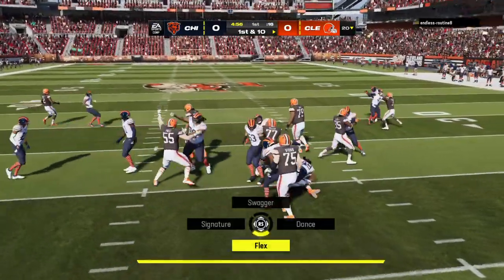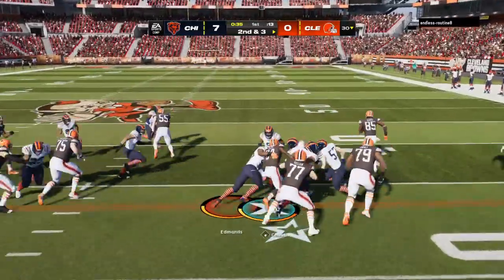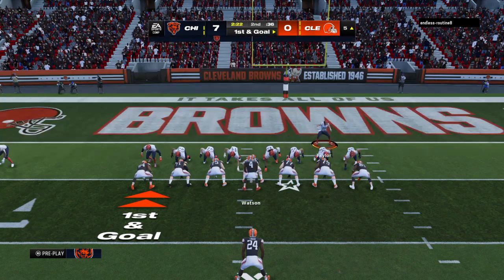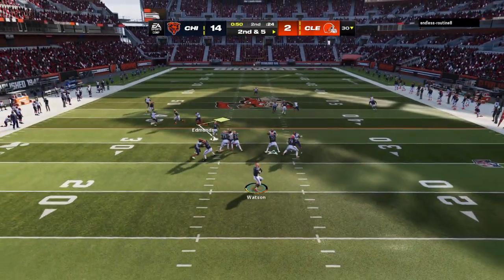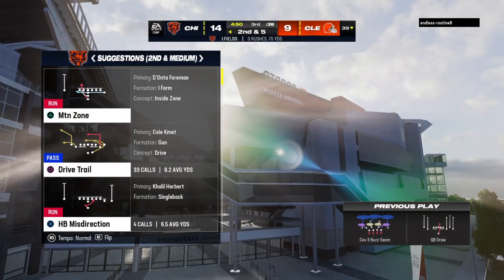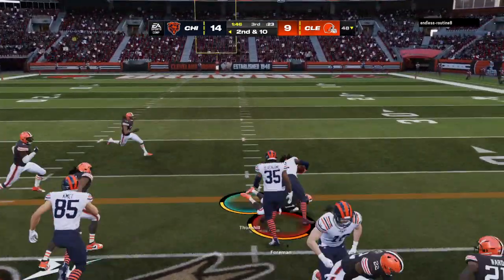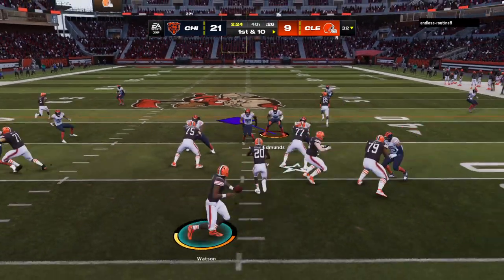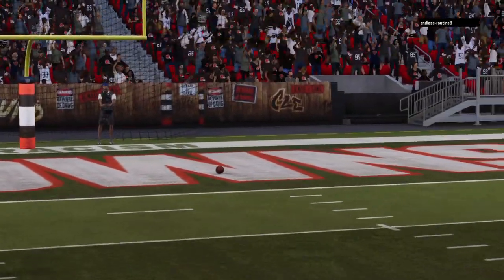Madden 24 H2H: Bears vs Browns LOTS Of Turnovers